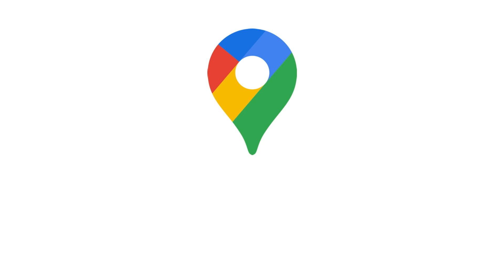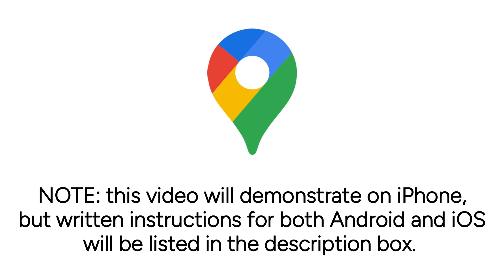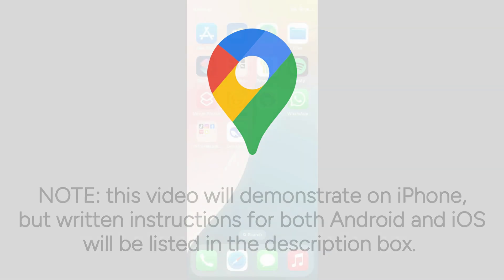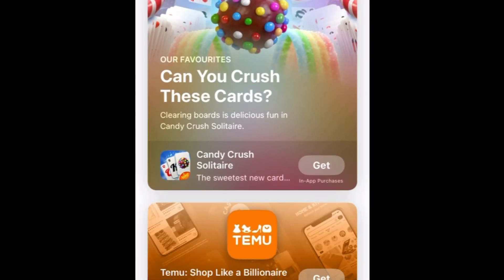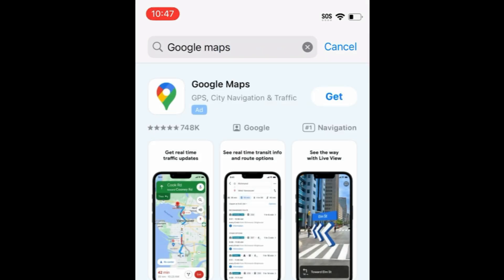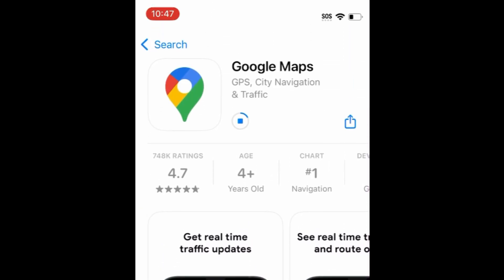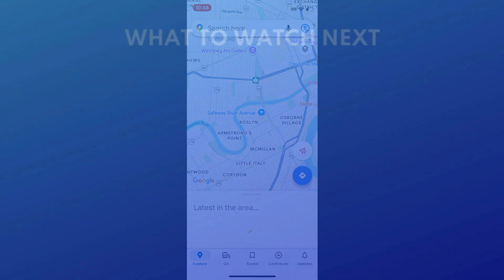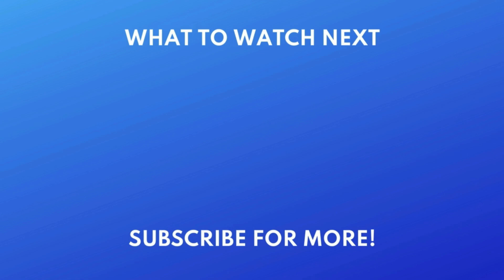How to Download & Install Google Maps App in 2026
Want to start using Google Maps to get directions and discover new places, but not sure how? Watch this video to learn how to download and install the Google Maps app.

To download & install Google Maps on an iPhone or iPad:
Go to the Search tab, and search “Google Maps” at the top.
Tap Google Maps in the search results.
Wait for the download to finish, then tap Open to start using the Google Maps App.

To download & install Google Maps on an Android device:
Tap the search bar at the top, and type in “Google Maps.”